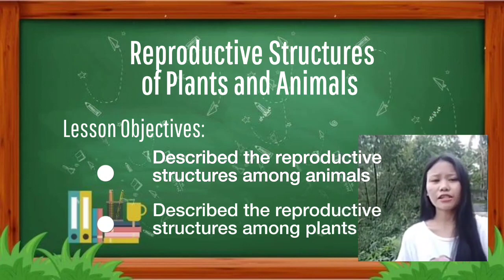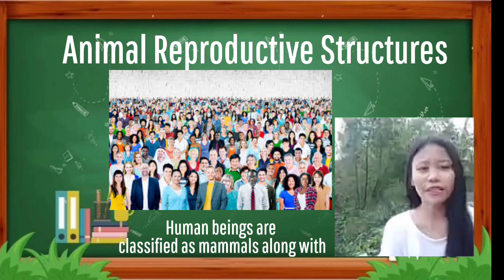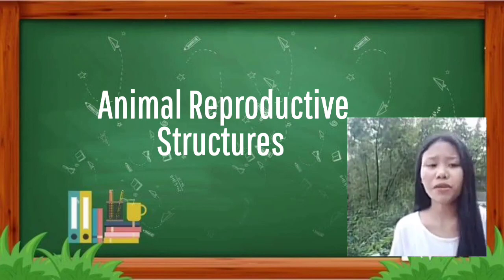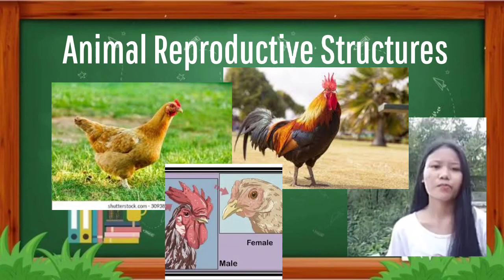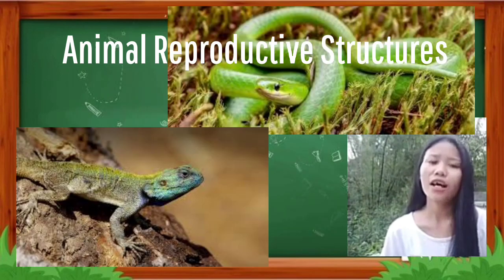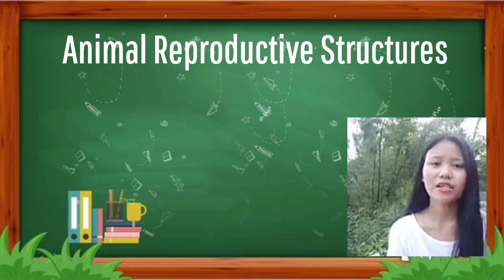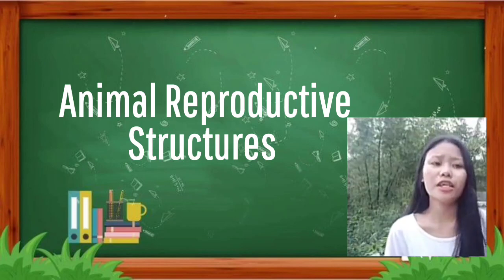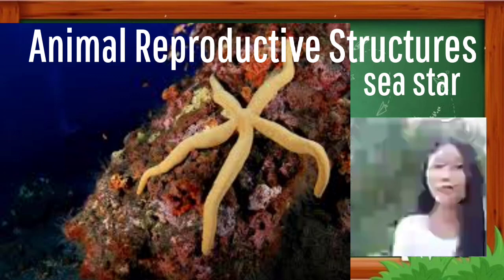Lesson 3: Reproductive Structures of Animals and Plants